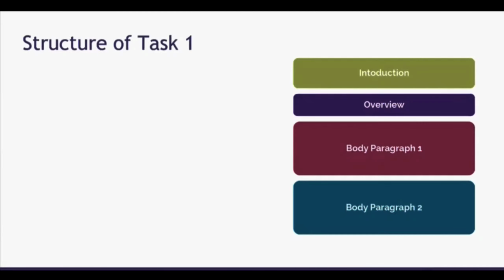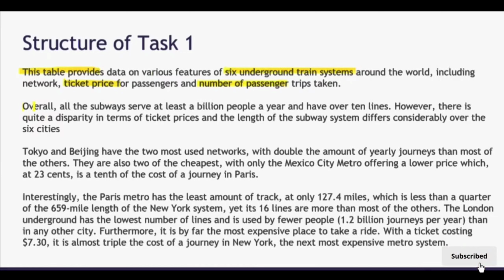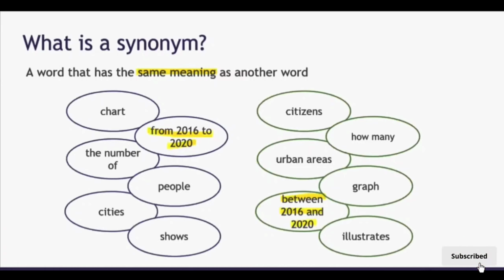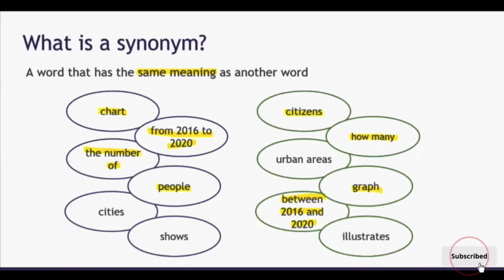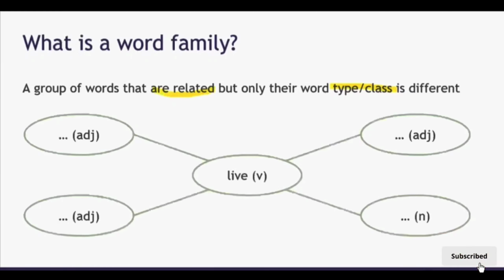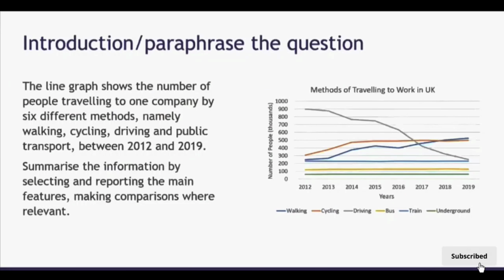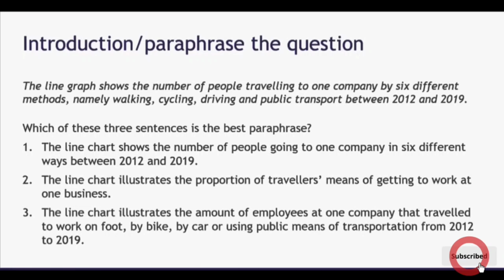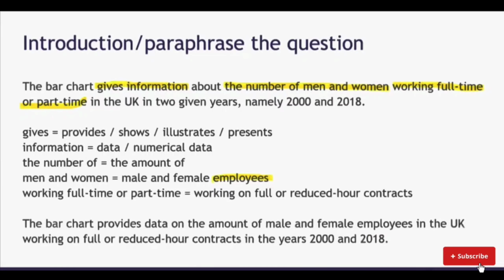How to Write Introduction & Paraphrase Question Easily for Higher Band Score 7+ IELTS Writing Task 1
Do you sometimes struggle to begin writing an essay when taking an exam? Good news! There is an important writing skill that will help you improve your essay introductions. This technique is called "paraphrasing", and it means rewriting something using different words. In this lesson, I will teach you how to paraphrase successfully and how to change essay questions into your own words. These skills are very useful for university and high school students, as well as any students writing English proficiency exams like the TOEFL or IELTS.

This video will cover:
Intro : -
1.⁠ ⁠Definition
2.⁠ ⁠easy techniques to paraphrasing
3.⁠ ⁠important tips of paraphrasing
4. Why you should paraphrase
5.⁠Learn the official writing techniques required by the British Council